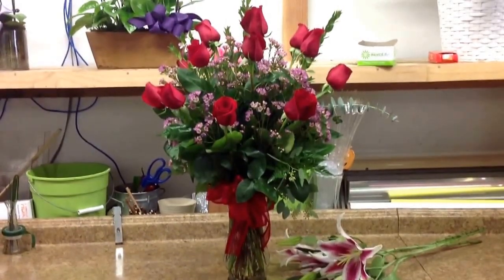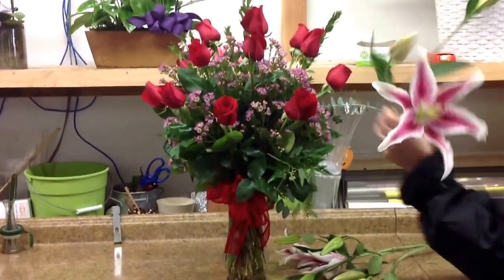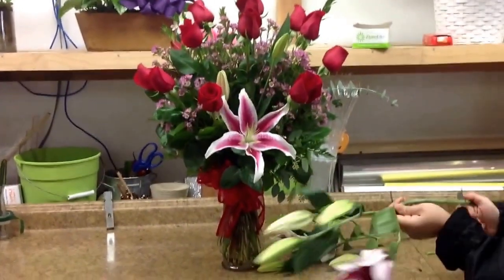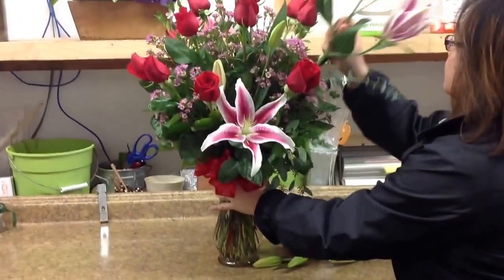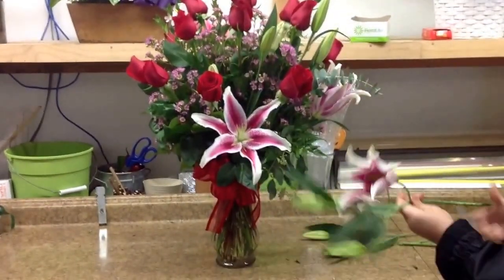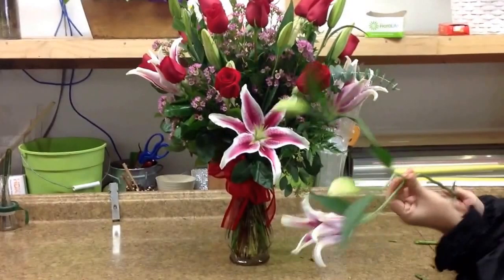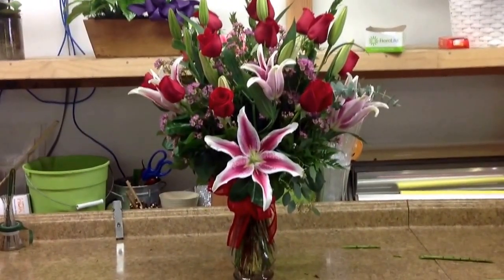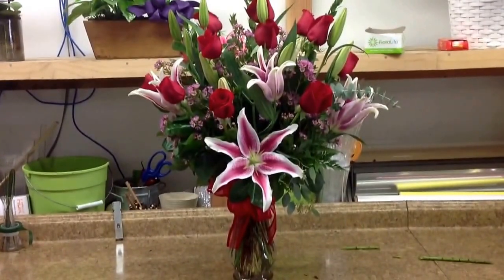2016 Valentines Day Dozen Red Roses With Stargazer Lilies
Our Dozen Long Stem Red Roses that can be upgraded by adding Stargazer Lilies. Be sure to place your order with early with Everyday Flowers before February 14th Valentines Day.